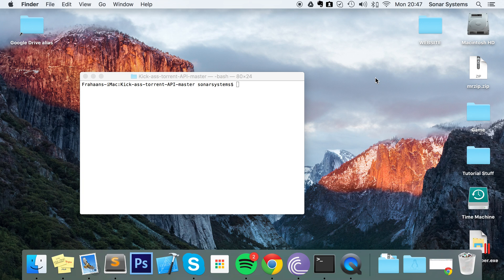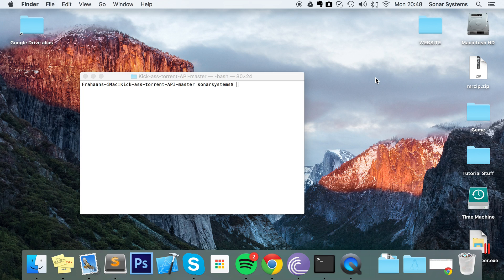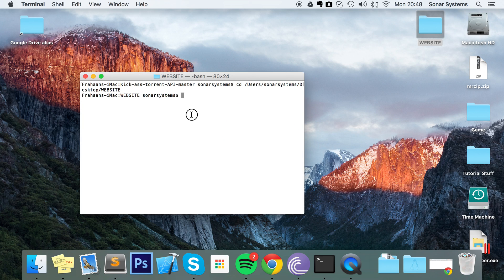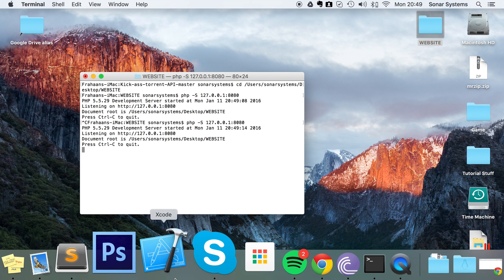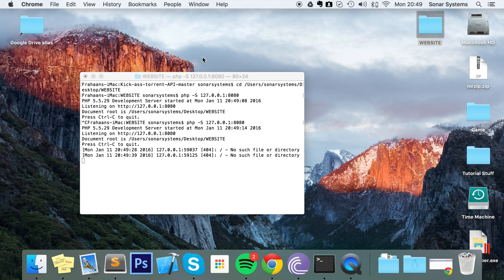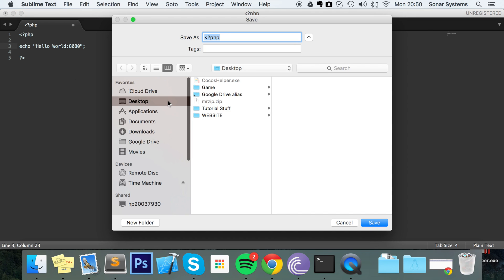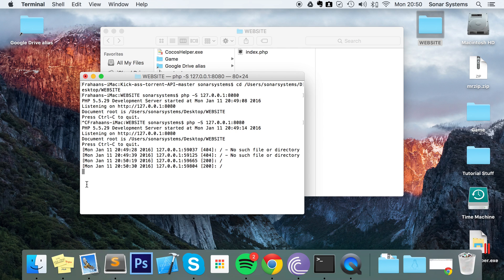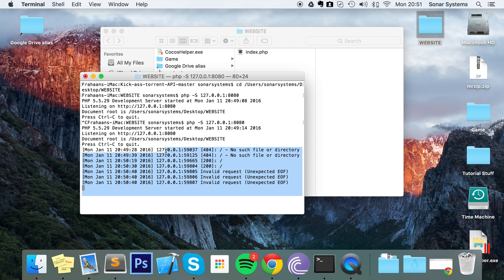Run A PHP Server On A Mac Using Terminal Without Installing Anything